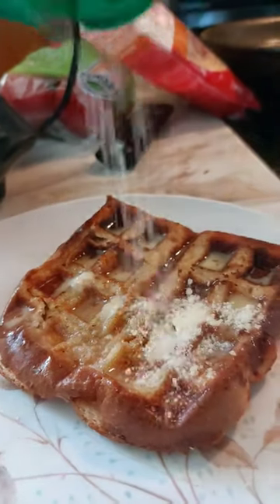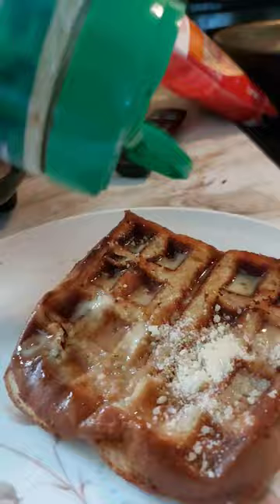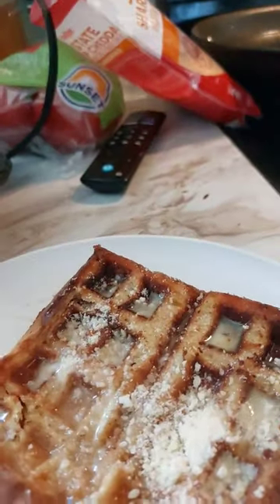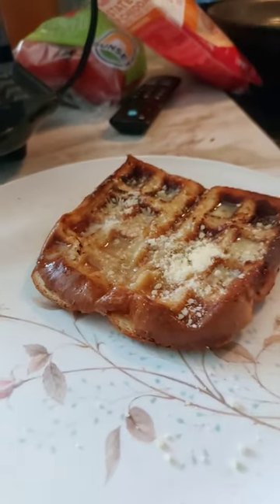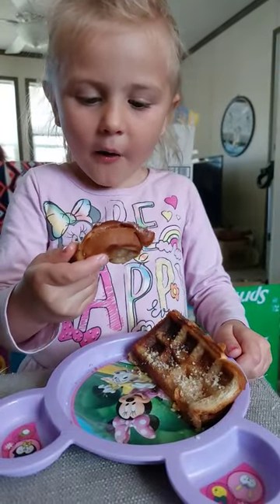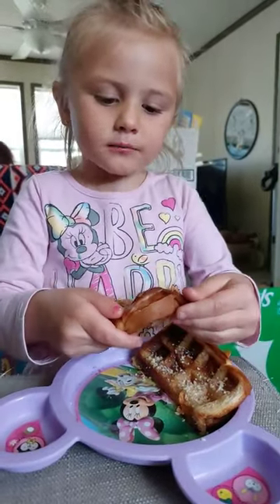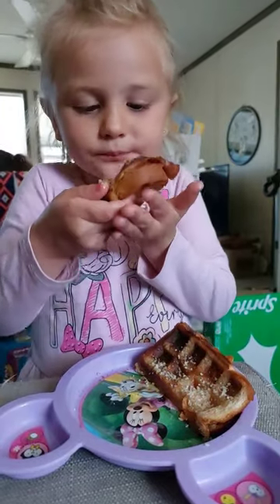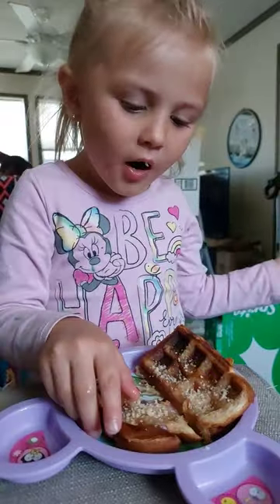Slapmeals how to make a Stuffed Waffle Pizza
late night snack or after school lunch, my kids love this Delight, it will forever be a go to.